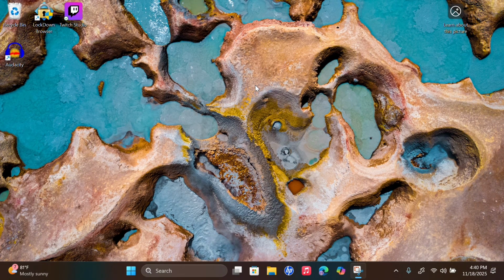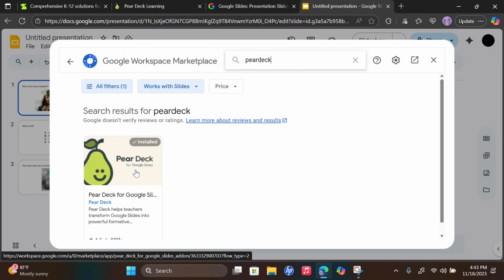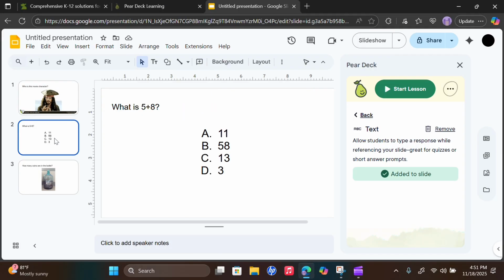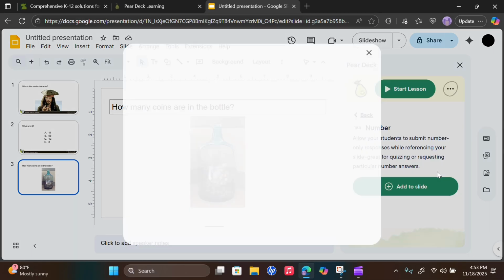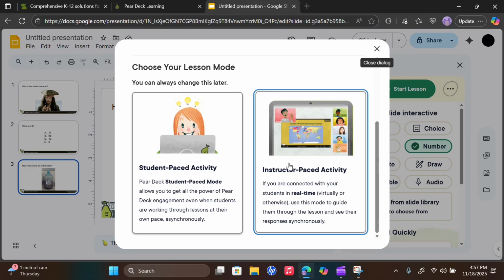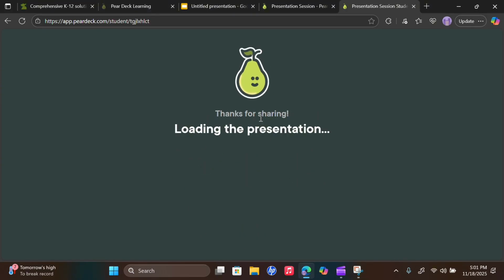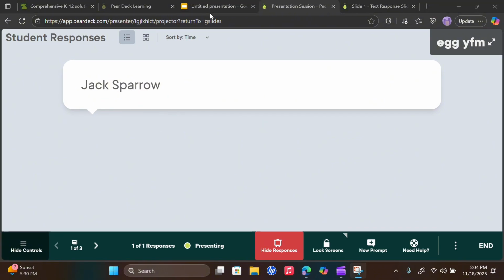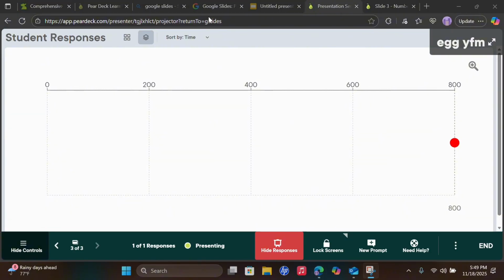Pear Deck For Beginners - Instructional Video